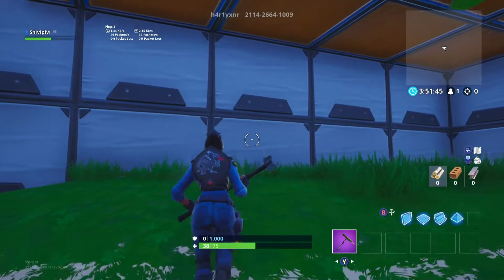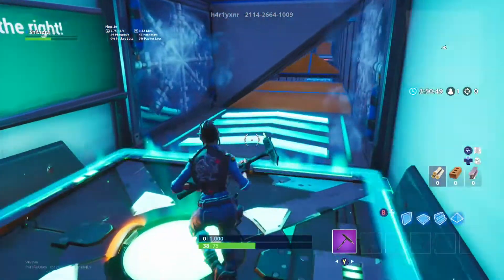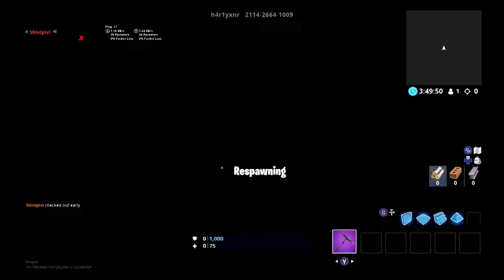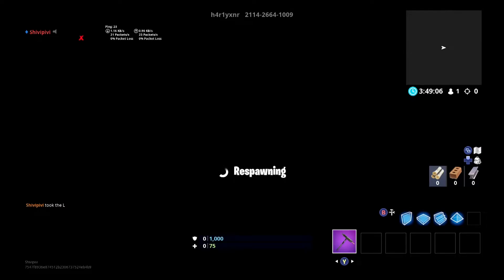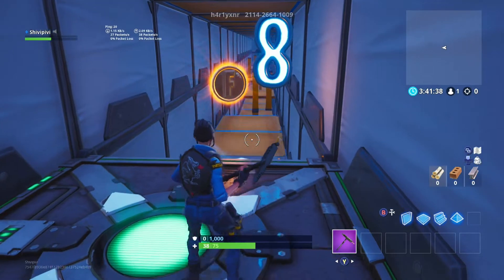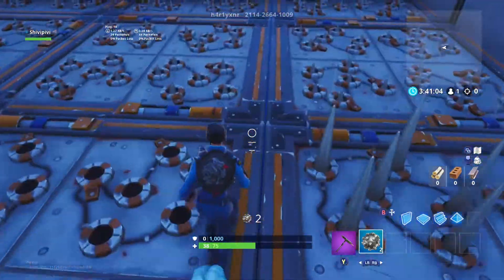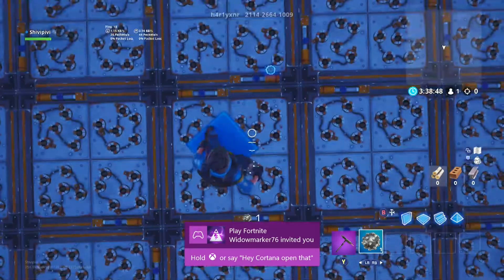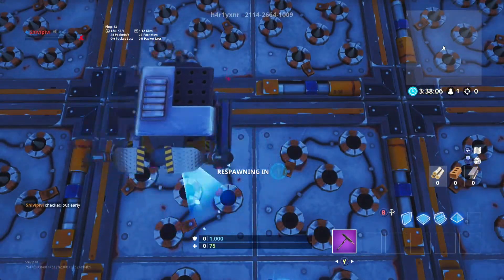Amateur Deathrun/Hross's Deathrun Walkthrough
If you are interested in a collaboration video DM me!